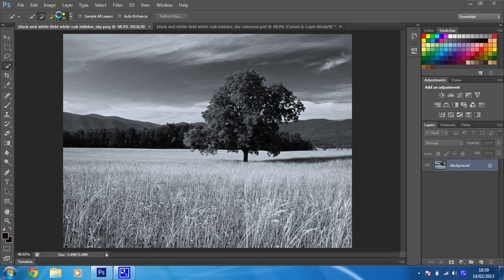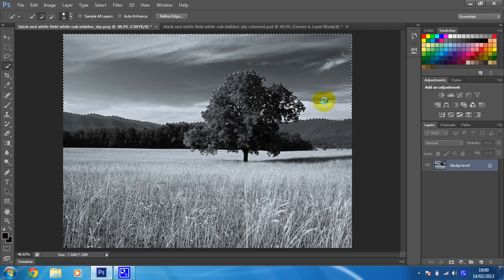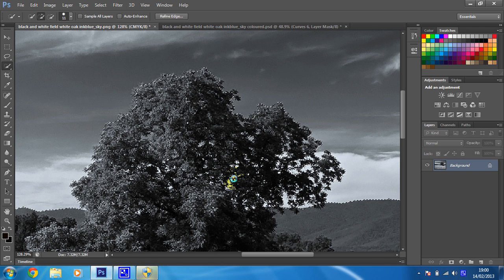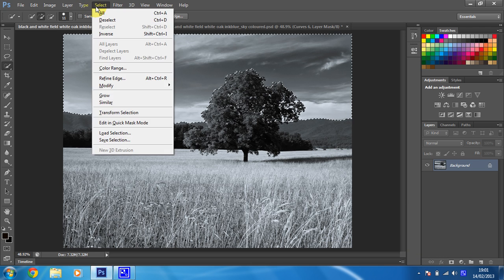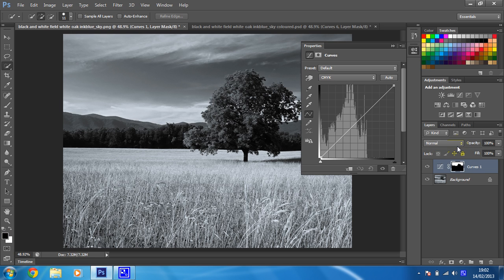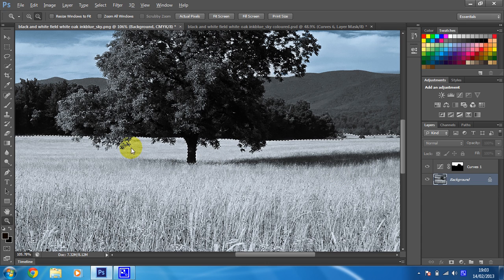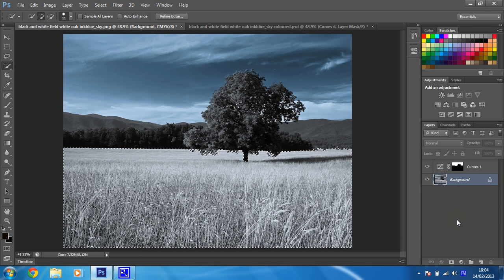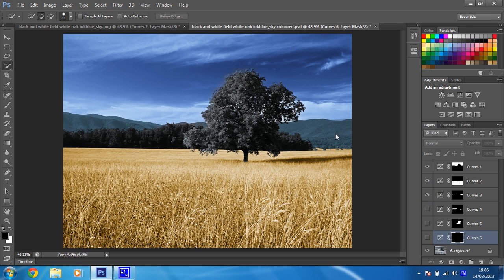Colourize a Black and White Picture in Photoshop CS6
In this tutorial you will use the quick select tool along with curve adjustment layers to add colour to a black and white photograph in Adobe Photoshop CS6.